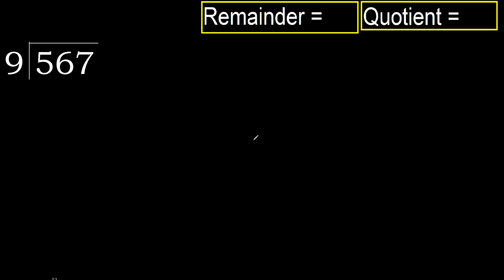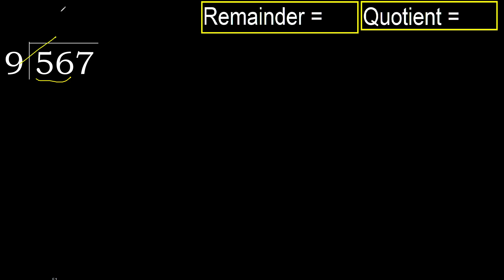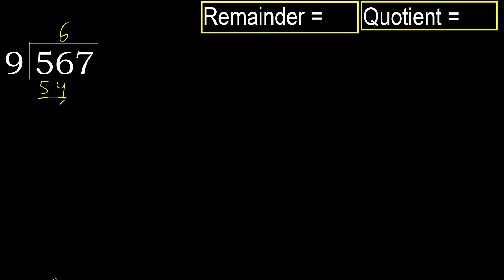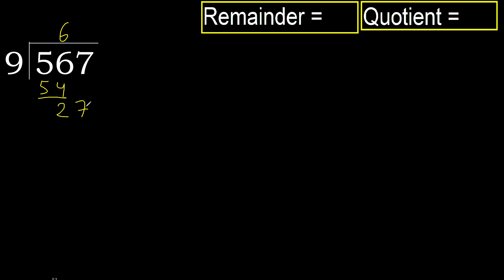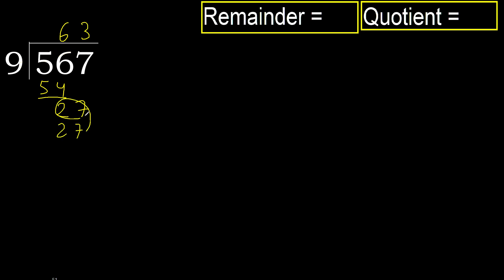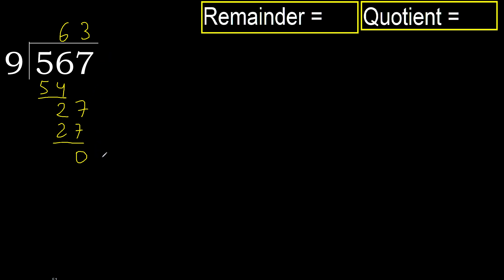Divide 567 by 9 , remainder . Division with 1 Digit Divisors . How to do